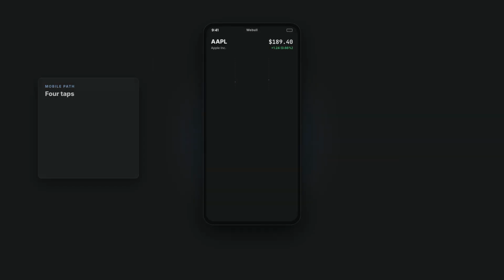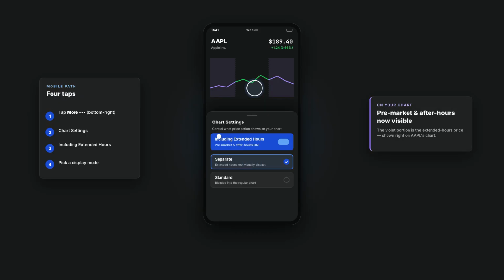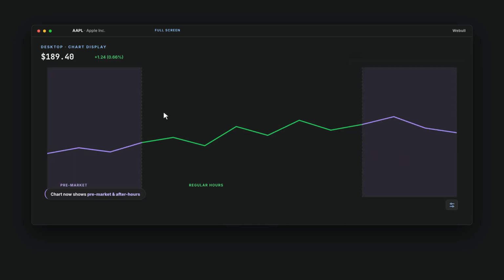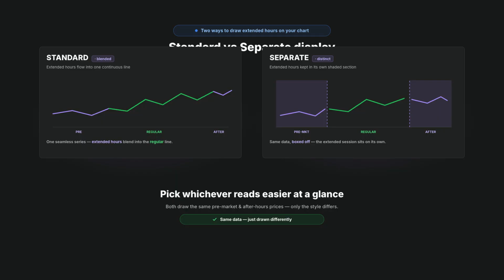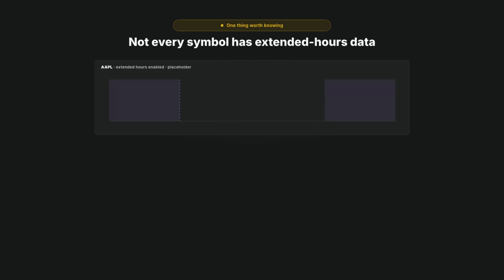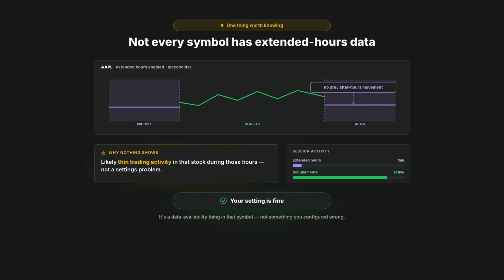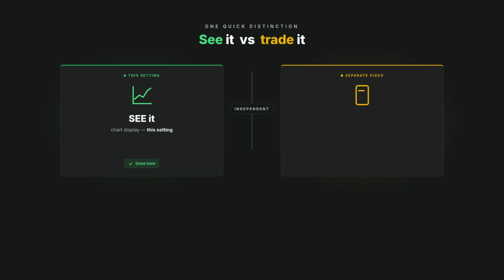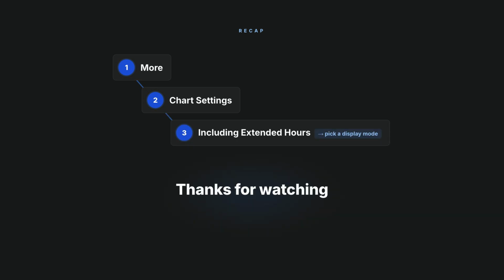How To Show After Hours On Webull